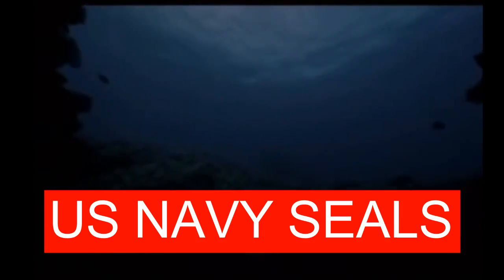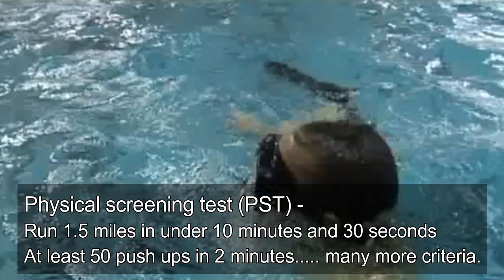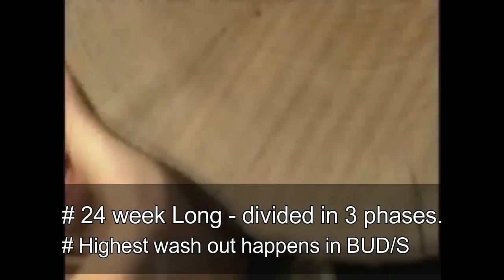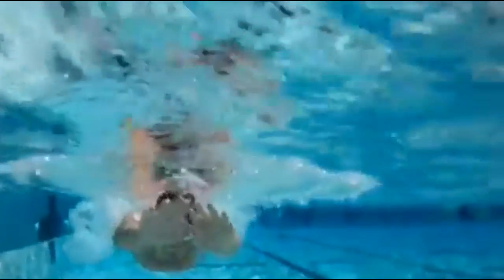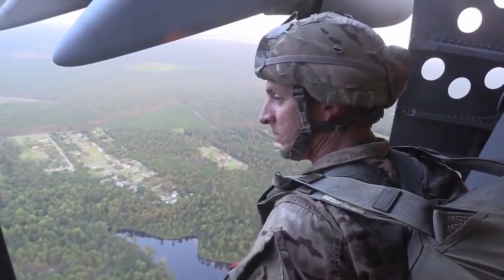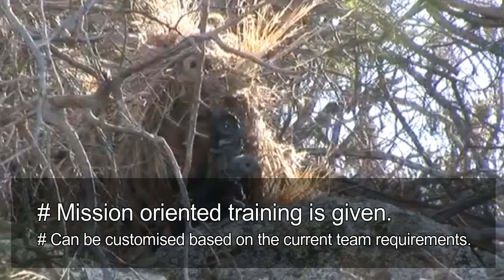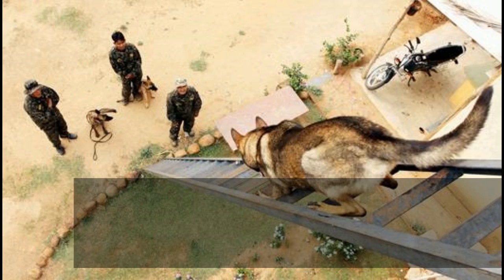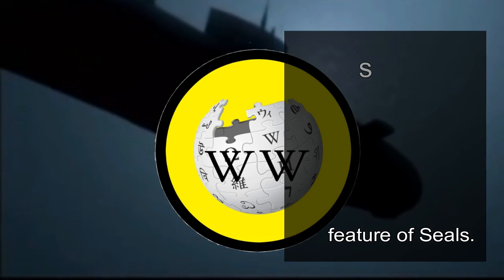Navy SEAL Training - US Special Forces / Special Ops forces (2017)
War-wiki Brings you a detailed video on one of the best US special forces ,The US Navy SEAL Training Program, as well an insight into a  SEAL Canine Unit and its navy seal dogs.

The US Navy seals is one of the Most famous and well known Special forces in the world. SEAL stands for Sea , Air and Land - indicating their capabilities to perform tasks any where. Very Few people know the level of hard word and training that goes behind making such an lethal Operative of this US special forces.
Application to a navy seal program is voluntary ,  Any one from a US military officer to an American civilian can apply and they are all trained side by side.
 The US navy seal training comprises of 6 phases. 5 Phases of generic selection and training procedure and 1 phase of troop or platoon specific training.

1) Navy seal Assessment.
This is the primary phase to filter the candidates who are not physically  fit enough to become a SEAL. it is called seal Physical screening test or PST . it has several physical criterias that needs to be fullfilled.
Watch the Video to understand different criteria.

2) Naval Special Warfare Preparatory School
this is the 2nd phase and lasts for around 8 weeks , here the aspirants are given a crash course in physical standards that are needed even to attempt to become a seal.

3) Basic Underwater Demolition or Buds training
BUD/S as it is popularly called, stands for Basic Underwater Demolition Seals, the phase 3 and the most important phase in a Navy seal training. The highest wash out rate happens in this part of the training.
watch the video to understand why buds training is one of the most difficult in the world. it is a 24 week long Training procedure that it self is divided into 3 phases

  A) Phs 1 of BUD/S - Physical conditioning
      This is a 7 week long phase , that primary focuses on physical conditioning, water competency, teamwork and mental tenacity. This also includes "navy seal hell week".
      The first 2 week of this training are reffered as "navy seal hell week" , and just as the name "navy seal hell week" are extremely ardious and tough -  Watch the video for exact detrails.
  B) Phs 2 pf BUD/S - Combat Diving
      This is a 7 week training that is focused on improving the candidates underwater combat and swimming skills. Watch details of this phase in the Youtube video.
  C) Phs3 of BUD/S - Land Warfare
      This 7 week long phase teaches the aspirants - basic weapons, demolitions, land navigation, patrolling, rapplling, marksmanship and small-unit tactics. for more details on Buds training Watch video for details.

4) Parachute Jump School
This is the 4th Part of Navy Seal Training after Buds training. this is a 3 week long training that takes place in sandiego , california. here the canddates are given a crash course of tactical air operations.

5)   SEAL Qualification Training
SEAL Qualification Training or SQT Training is a 26-week course that will take the student from the basic elementary level of Naval Special Warfare, to a more advanced degree of tactical training.
It is designed to provide the SEAL asspirant,  with the core tactical knowledge that they will need during SEAL operations.

after completion of SEAL Qualification Training or SQT Training the SEALS earn their coveted Navy Seal Trident.
Navy Seal Trident indicates that they have now become SEAL and are part of one of the Best US special forces

Immediately after graduating from SQT Training and Acquiring The Trident , The Navy seal graduates are assigned to specific Seal teams to start the 6th phase of  Advanced training.

6)  Seal troop training.
This is the last phase of training of this US Special forces ,before they can be deployed for live missions. this phase varies from team to team and can last from 12 months to 18 months.
Seals are further trained in specific mission oriented tasks and group skills. With a big " hooyah"  the training is complete.

SEAL Canine Unit !
US Navy Seals are Famous for using well trained , highly skilled Navy SEAL Dogs for special missions.in 2011, for the operation neptune spear, where Osama bin laden was killed , a Navy seal dog of  a Belgian Malinois breed , named Cairo was used.
the Navy Seal dogs are highly trained, highly skilled, highly motivated special ops experts, able to perform extraordinary military missions by Sea, Air and Land.
Watch video for details and training stunts.

Note ; Very frequent question regarding traing of US Navy SEALS is
Suggest us good interesting topics for our next videos.

   "hooyah" !!!

Follow us on :
War Wiki